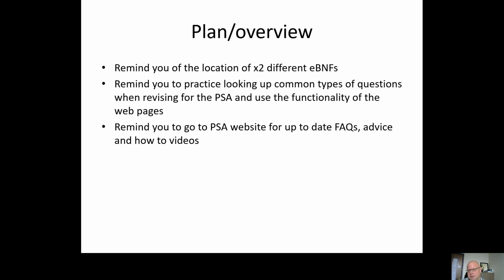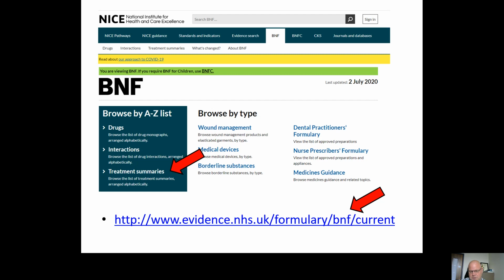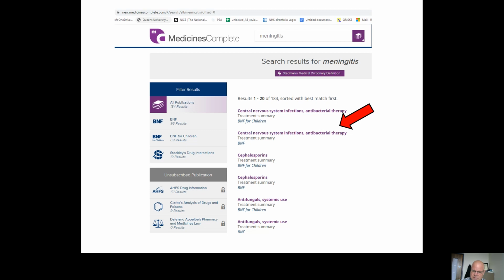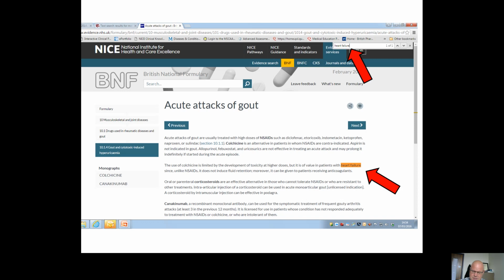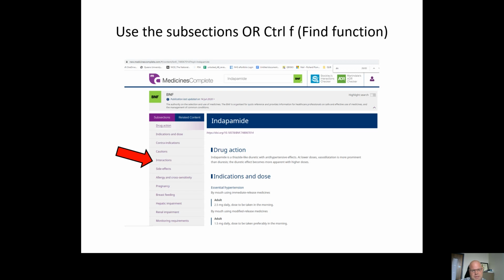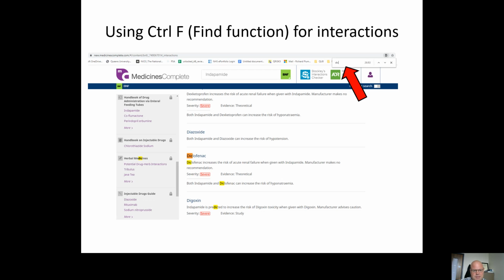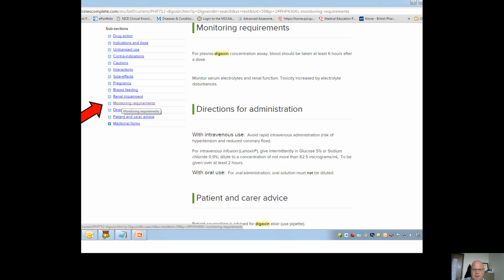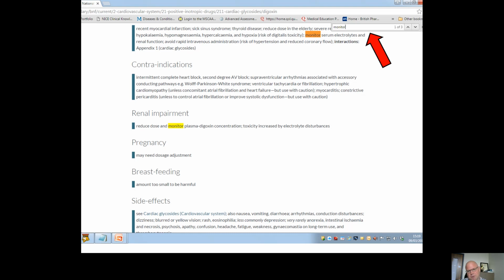Using the eBNF for the PSA